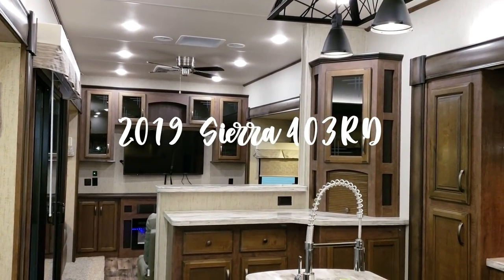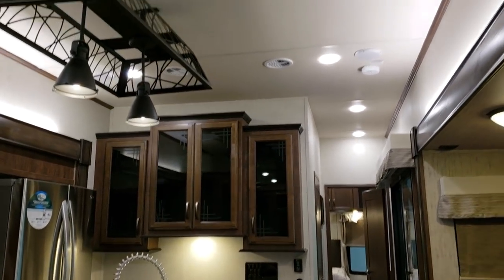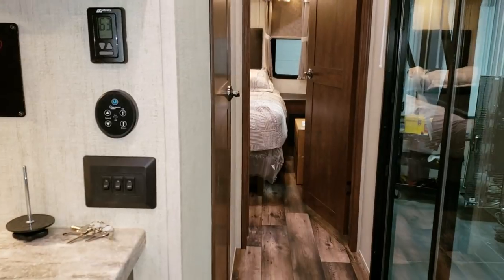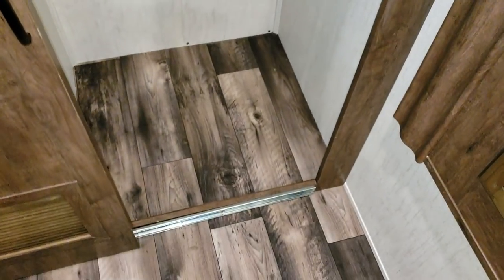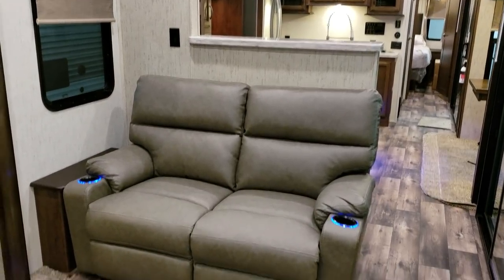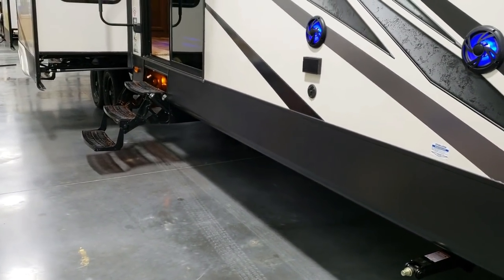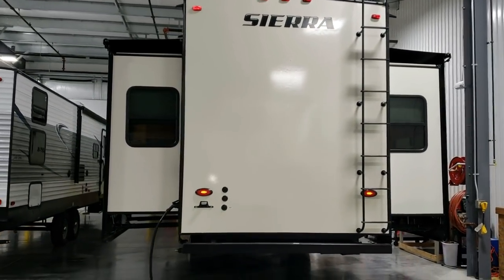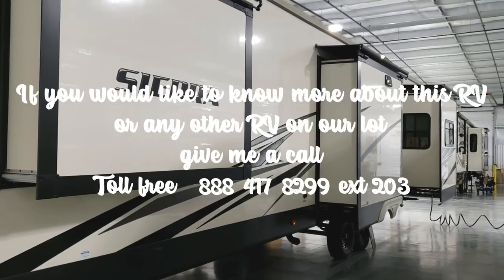2019 Sierra 403RD by Forestriver RVs at Couch's RV Nation a RV Wholesaler Destination Trailer Review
Hello everyone It's Ray here again with another all about RV's video. If you're looking to purchase a new destination trailer you've come to the right place. We are the largest selling Park trailer Dealer in the country right now selling hundreds of new destinations every year.

Check out this new 2019 Forestriver Sierra 403RD Destination Trailer. This is the newest version of the 403RD with their mid-year model changes sometimes referred to as 2019.5. Be sure to check them out at Couch's RV Nation if you have any question's or would like to purchase one as they are one of the few RV Wholesalers.

GVWR: 13,268 lb
Hitch Weight: 1,268 lb
UVW: 11,009 lb
CCC: 2,259 lb
Exterior Length: 42' 3"
Exterior Height: 12' 7"
Exterior Width: 8'
Fresh Water: 60 Gal
Gray Water: 104 Gal
Black Water: 52 Gal
Awning Size: 20'